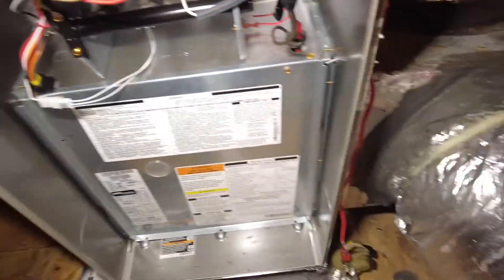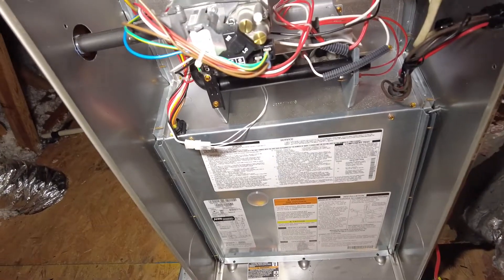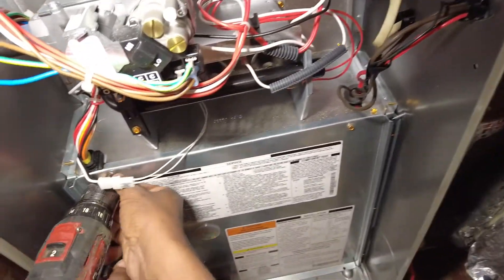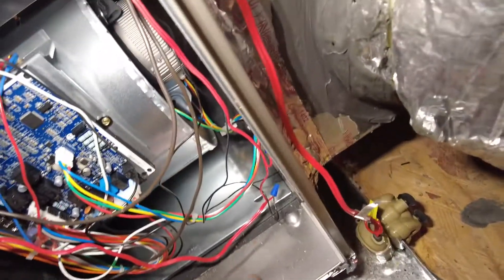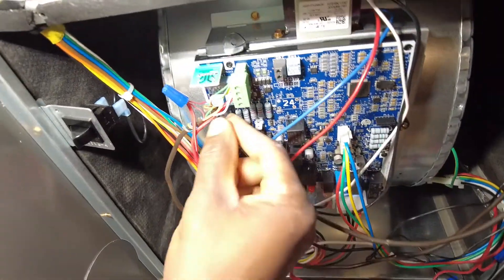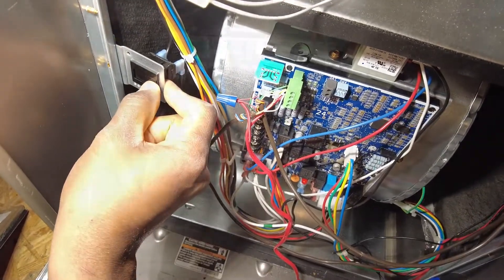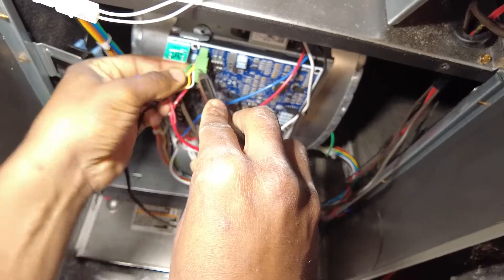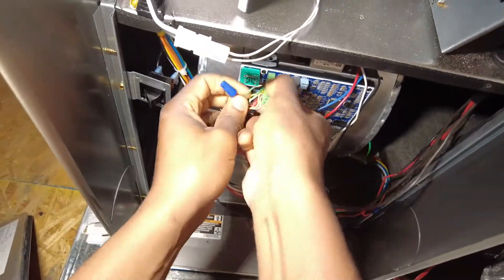Simple HVAC Service Call - AC Blower Motor error code 41 on Carrier Infinity System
Just a quick video showing how I was able to quickly troubleshoot and fix a blower motor fault 41 on a Carrier Infinity AC unit.

1/4 Inch Hex Shank Drill Bits Holder/Organizer Tool